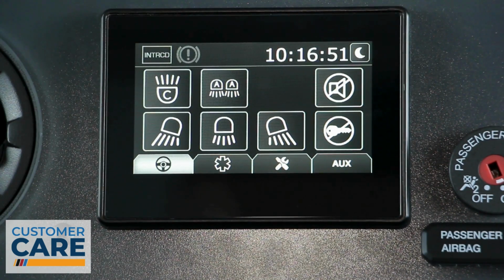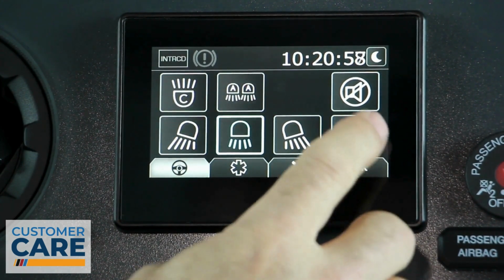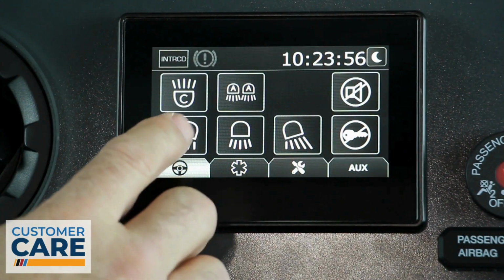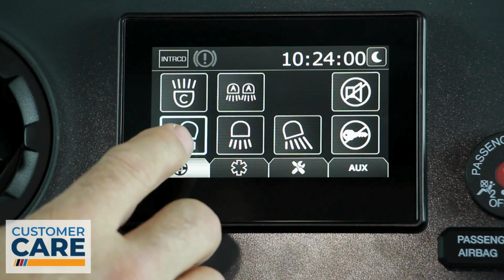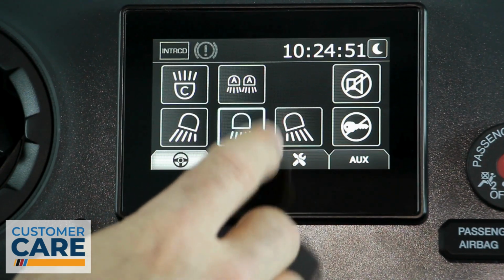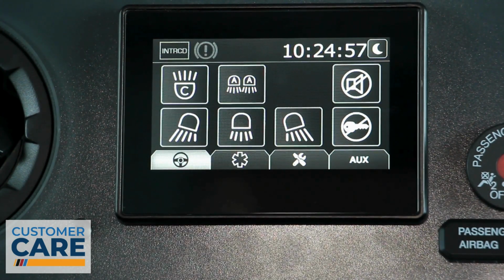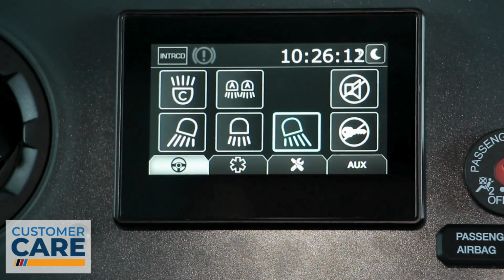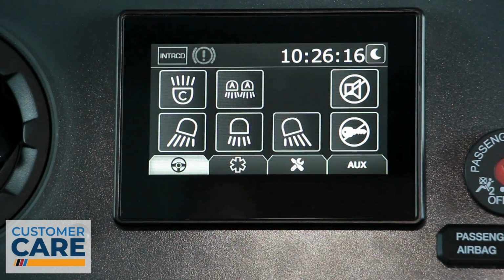Front Screen / Cabin Display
0:00 Introduction
0:33 Center light
0:54 Rear Amber light
1:12 Mute
1:22 Left scene light
1:29 Rear scene light
1:47 Right Scene light
2:02 Antitheft